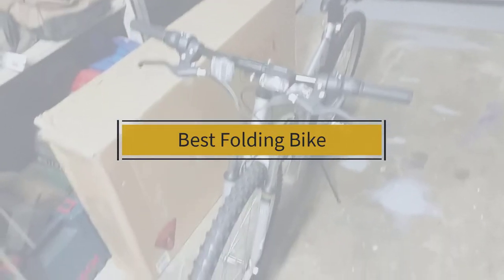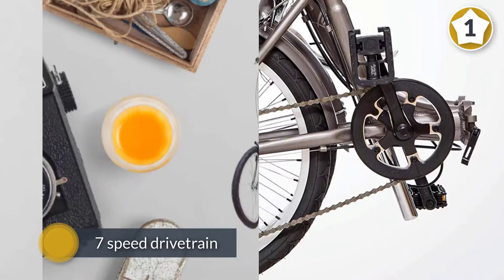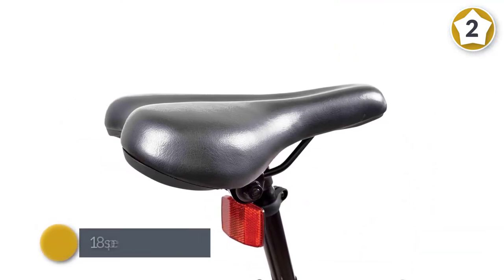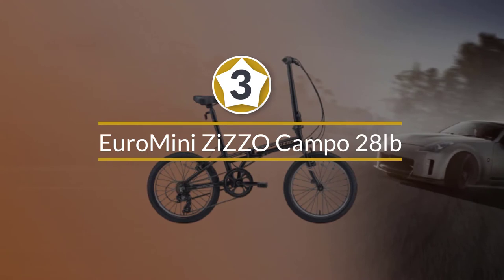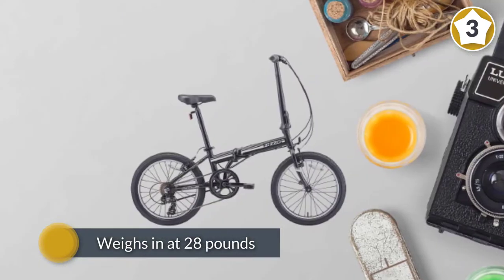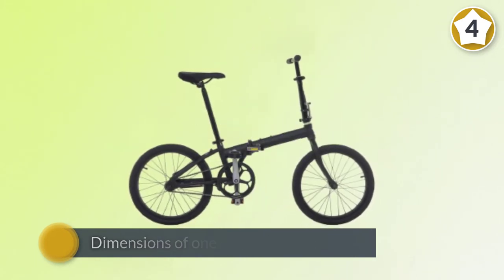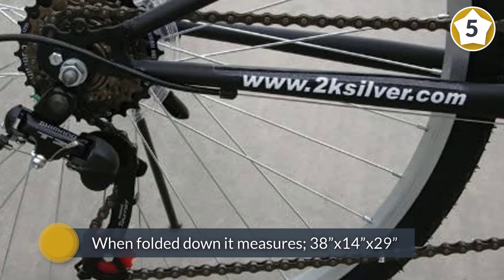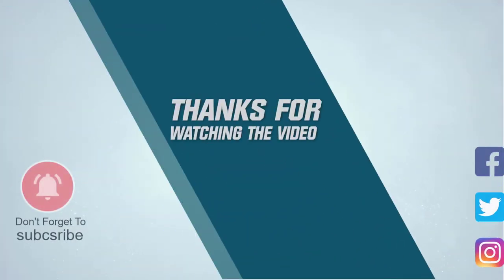Top 5 Best Folding Bike Review in 2023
Best Folding Bike featured in this Video:
0:18 1. Schwinn Loop Adult Folding Bike
1:08 2. Stowabike 26" MTB V2 Folding
2:07 3. EuroMini ZiZZO Campo 28lb
2:57 4. Vilano Urbana Single Speed Folding Bike
3:47 5. Columba 26 inch Folding Bike

What Is a Folding Bike?
A folding bicycle is a bicycle designed to fold into a compact form, facilitating transport and storage. When folded, the bikes can be more easily carried into buildings, on public transportation (facilitating mixed-mode commuting and bicycle commuting), and more easily stored in compact living quarters or aboard a car, boat or plane.

What is the Best Folding Bike?

If you are looking for the top Folding Bike, then you are in the right place. Because we are here to help you in this regard. The Outdoorist team strives to collect as much information as possible, read tons of reviews from actual users and finalize the product selection based on different factors like quality, price, the reputation of the manufacturers, etc. Please let us know if you have something in your mind in the comment section.